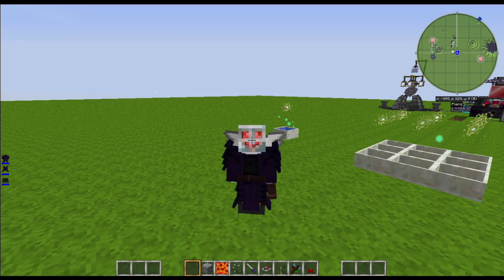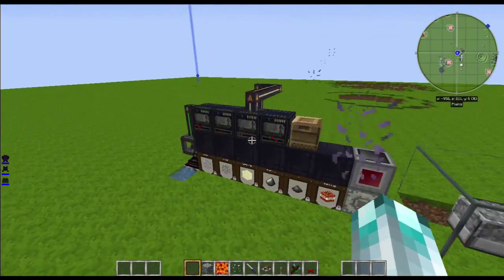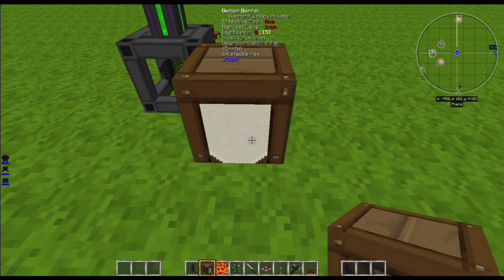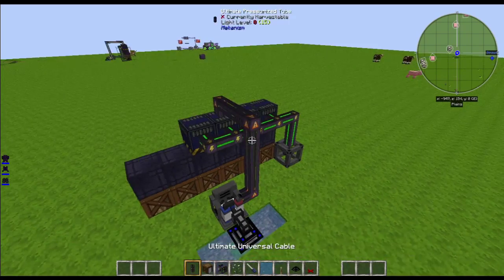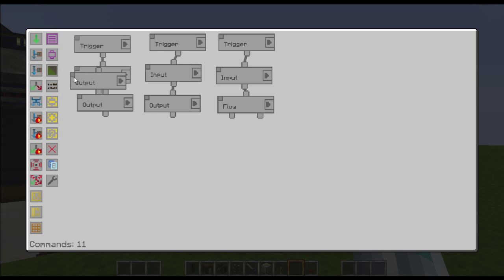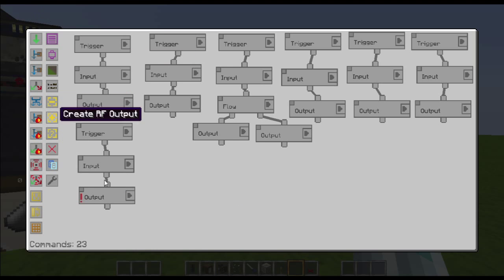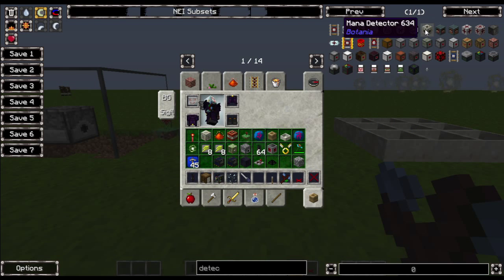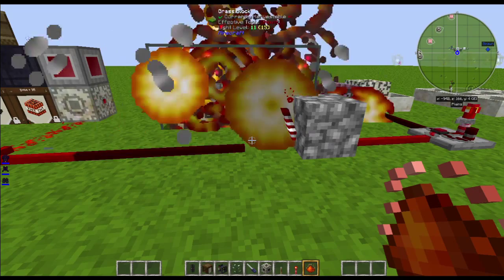Botania Tutorial: Automated Fast Mana Generation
In this video, I will show you how to generate mana for free very quickly using the entropynnium, automated with Steve's Factory Manager, Mekanism and Project Red.
Mods required:
- Botania
- Mekanism
- Steve's Factory Manager
- Project:Red
The modpack is a modified version of the Resonant Rise pack, available on the AT launcher
Texture pack is my own remix of the default and Painterly packs.